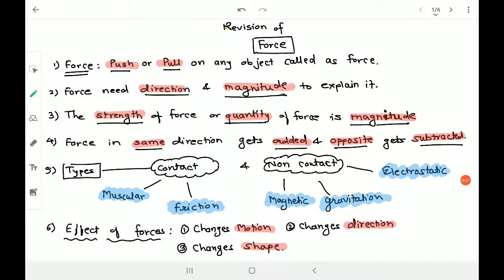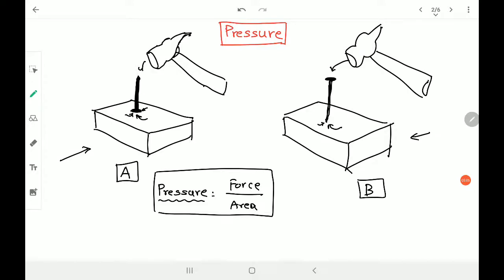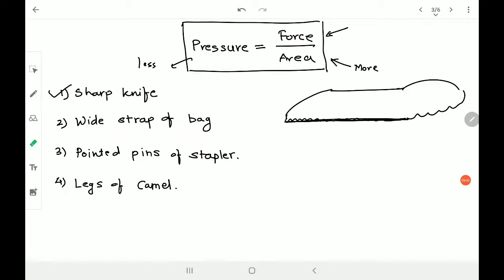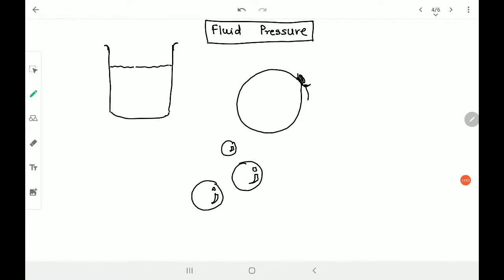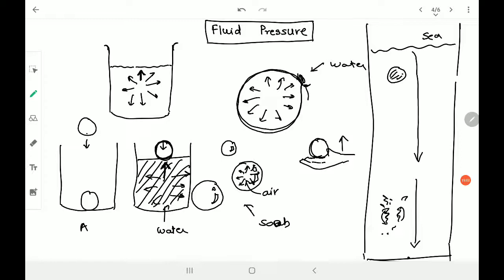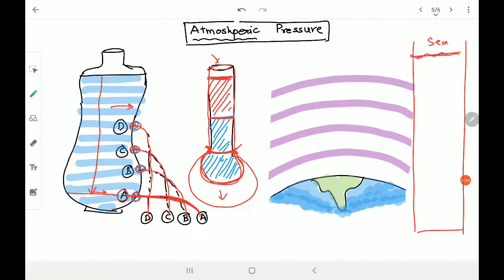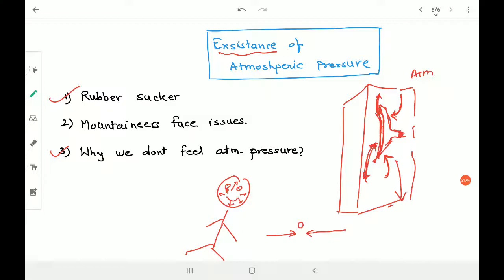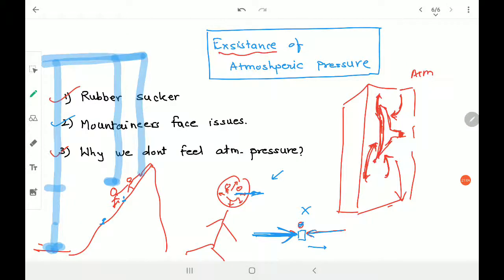Force and pressure 2